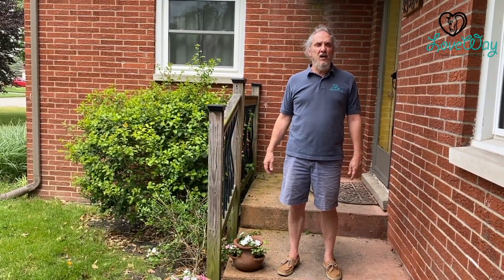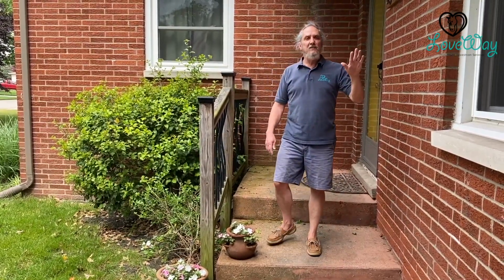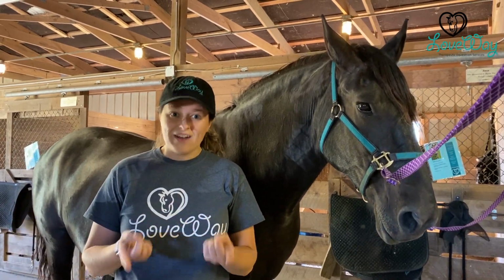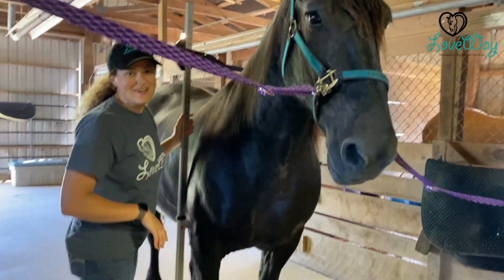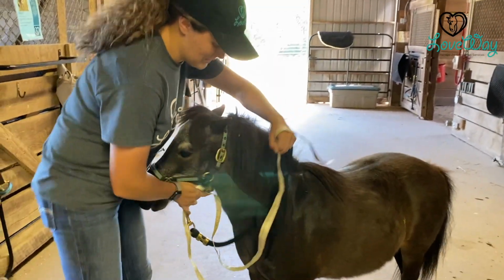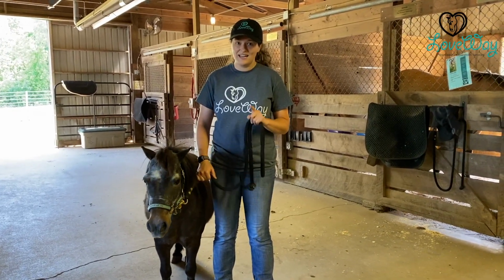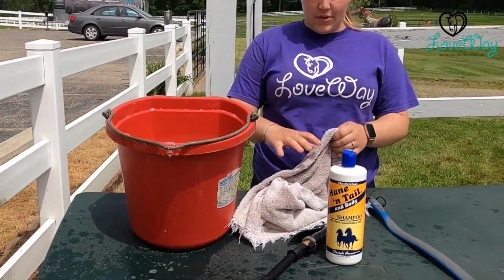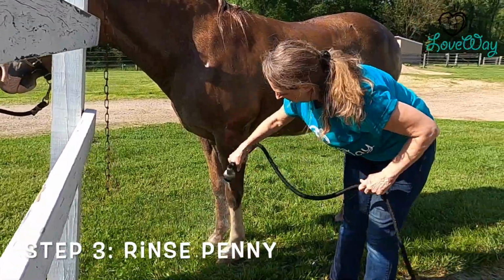LoveWay's Barn Buddies Episode 7: Measuring and Bathing